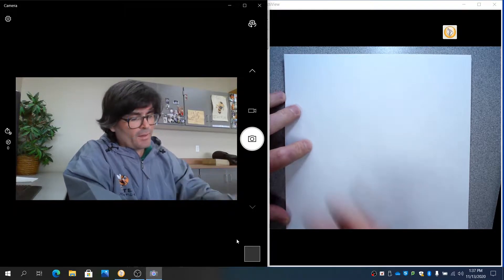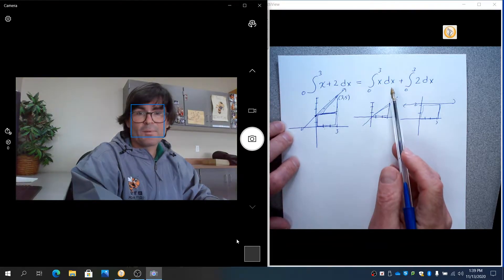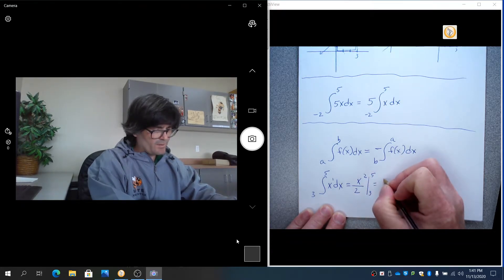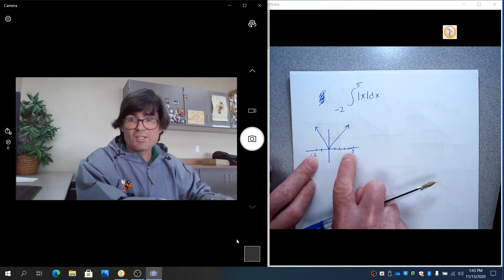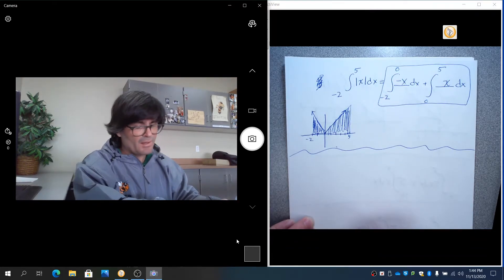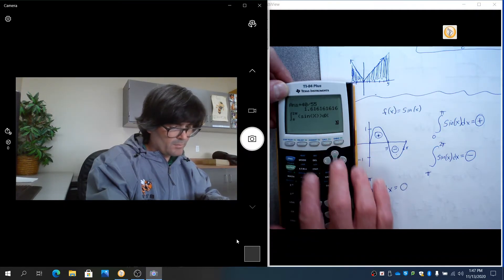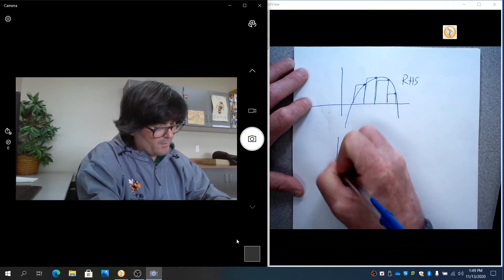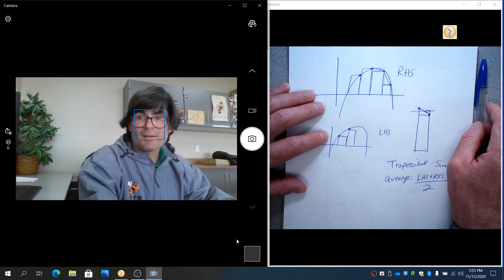Properties of integrals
Introduction to integrals